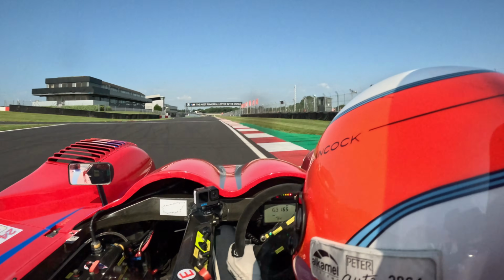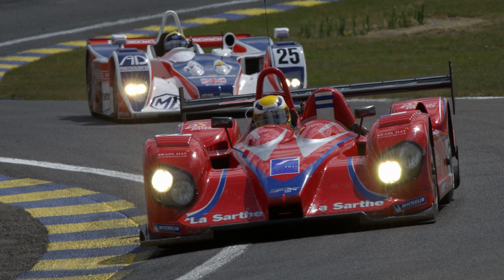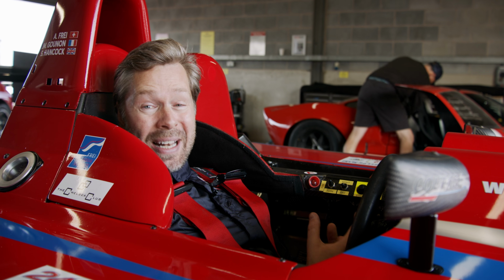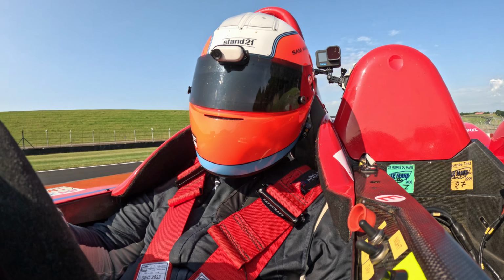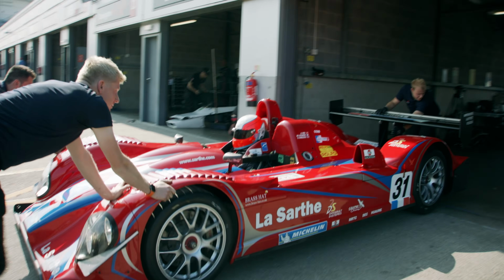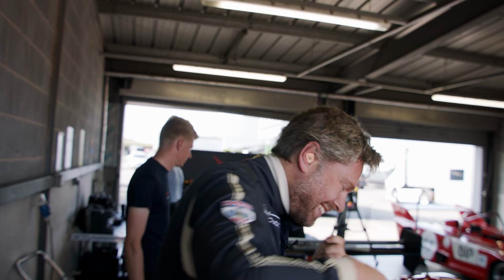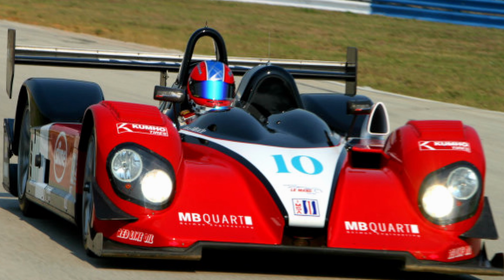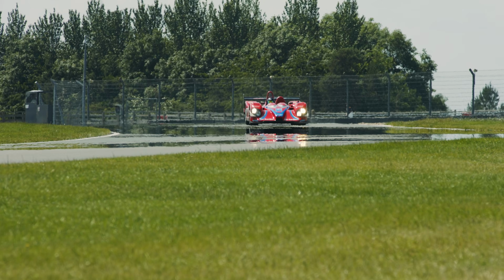DRIVEN | the Courage C65 LMP2 that I raced at Le Mans nearly two decades ago!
Reunited with the 2004 Courage C65 AER LMP2 that I drove for the works team at Le Mans and in the Le Mans Endurance Series nearly two decades ago. Recently restored, this car is now available for sale and is eligible for both Peter Auto and Masters Endurance Legends Series, in addition to the HSR Sebring and Daytona Classics in which it is sure to be a welcome and competitive entry.